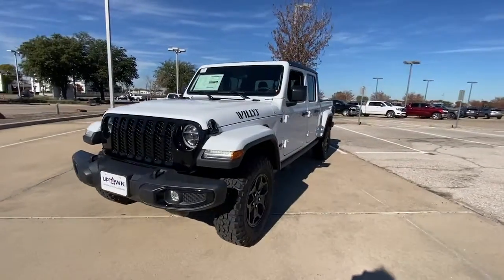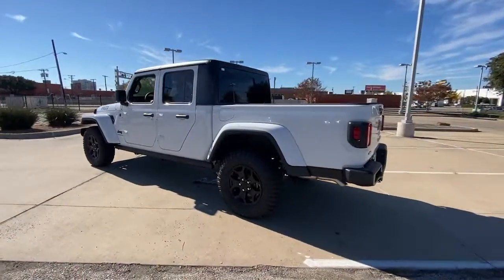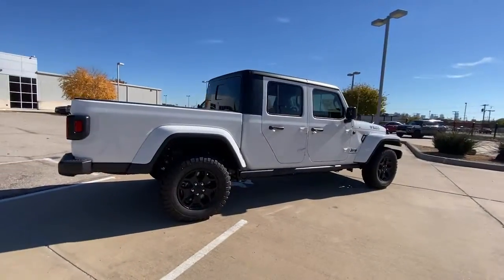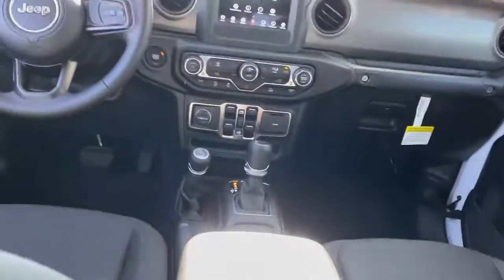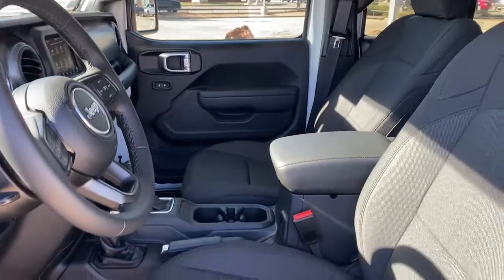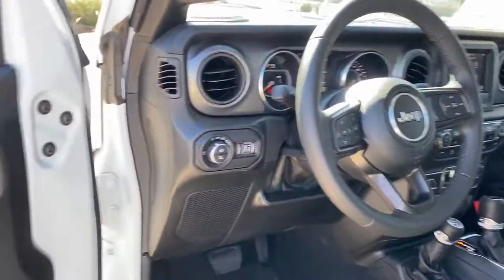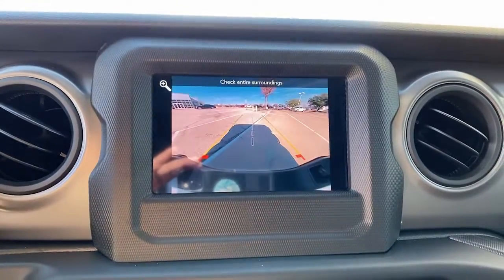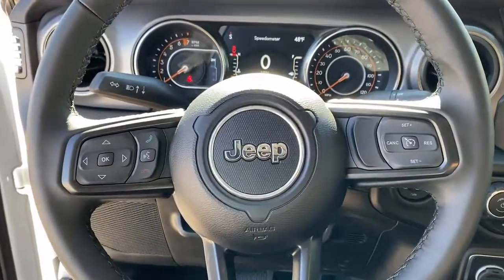2022 Jeep Gladiator Dallas TX NL180611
2022 Jeep Gladiator Sport - Stock#: NL180611

Uptown CDJR
2800 W Mockingbird Lane

2022 Jeep Gladiator Sport 4WD 8-Speed Automatic 3.6L V6 24V VVT